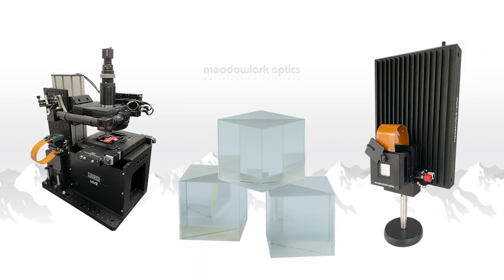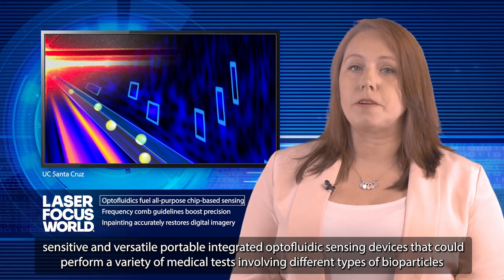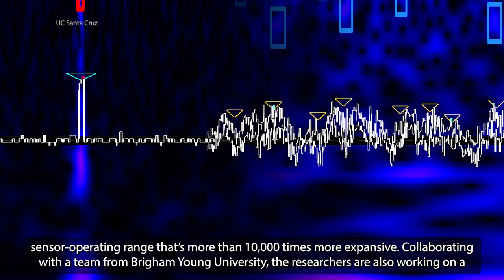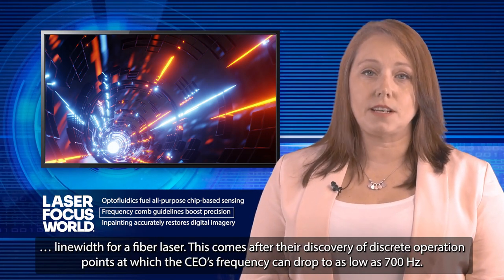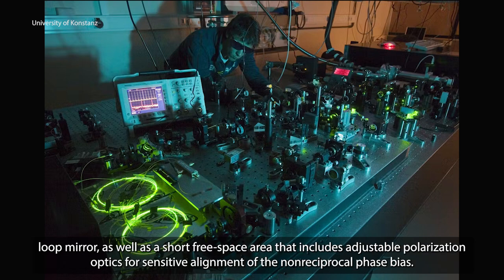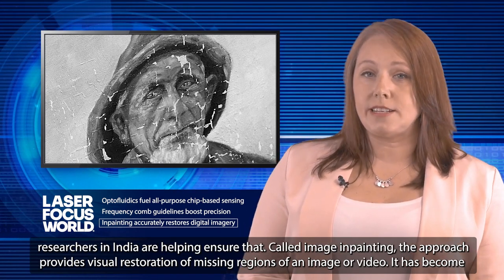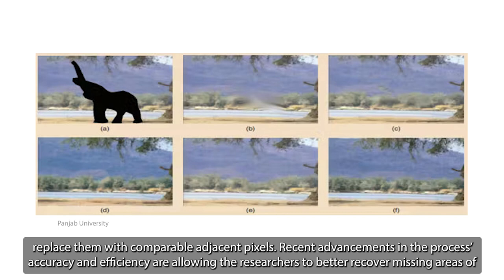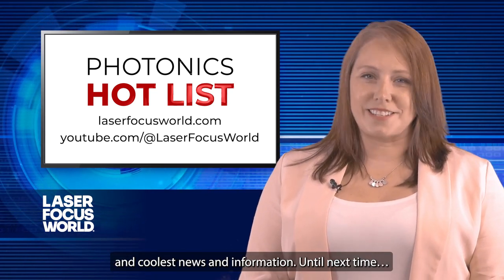Photonics Hot List: June 30, 2023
0:00 Intro

0:23 All-purpose chip-based sensing
Significant strides and groundbreaking findings by researchers at the University of California Santa Cruz are paving the way for more advanced biochip-based sensing and optofluidic sensing devices.

1:41 Frequency comb design guidelines
New work, in which a University of Konstanz-led team has recorded the smallest ever free-running carrier-envelope offset linewidth in a fiber laser, has prompted more comprehensive guidelines for ultraprecise femtosecond frequency combs. (Full story

2:52 Digital imagery restoration method
Inpainting, a decades-old technique, is helping researchers at Panjab University and Chandigarh University, both in India, boost imaging in disease detection, crime scene investigation, and other applications in which image quality and clarity are key. (Full story

4:04 Outro